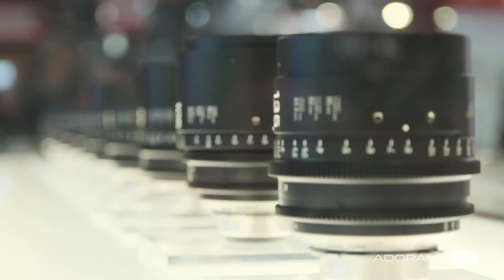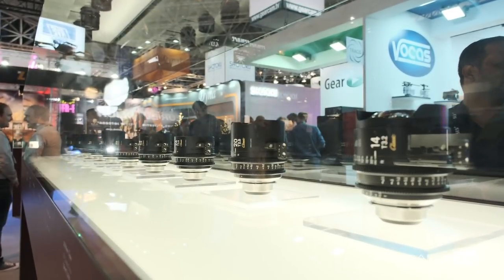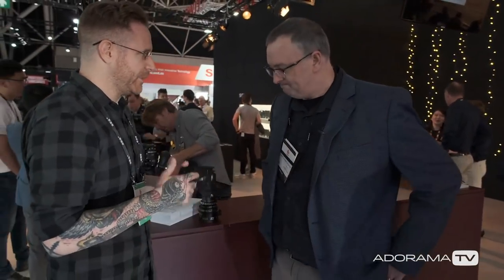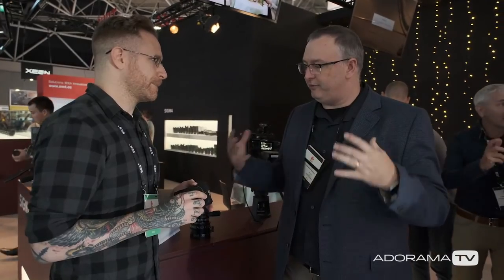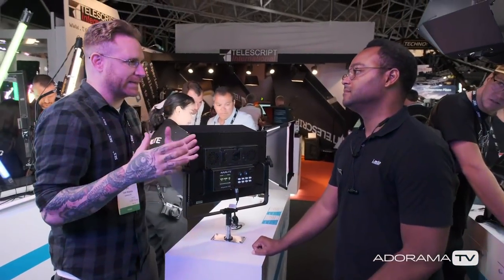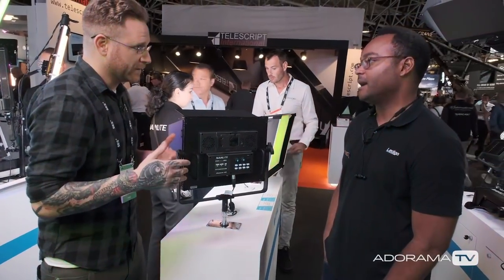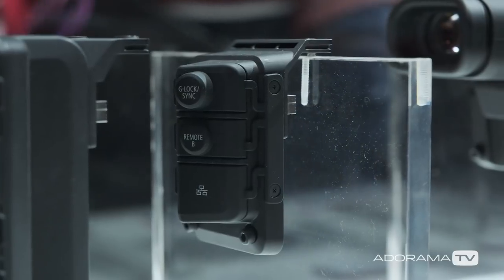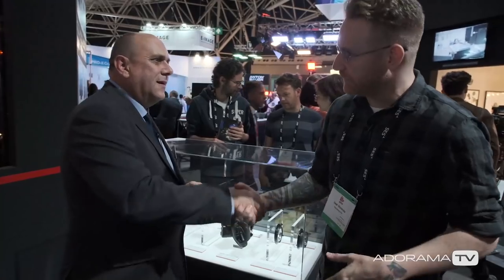IBC 2019 | Day 1 Sigma, Nanlite, Canon Pro , & Lacie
IBC 2019 is upon us!  Join host Seth Miranda @LastXwitness as he walks the floor to find the newest releases from brands showcases on day 1 at this years expo

-NanLite MixPanel 60 Bicolor + RGB Hard and Soft Light LED Panel

-NanLite MixPanel 150 Bicolor + RGB Hard and Soft Light LED Panel

-Canon EOS C500 Mark II Full Frame Cinema Camera Body

-LaCie 1TB Rugged Pro Thunderbolt 3 External SSD 1TB - 2TB

Production Equipment Used:
Fujifilm X-T3